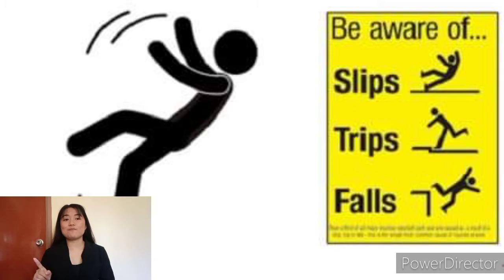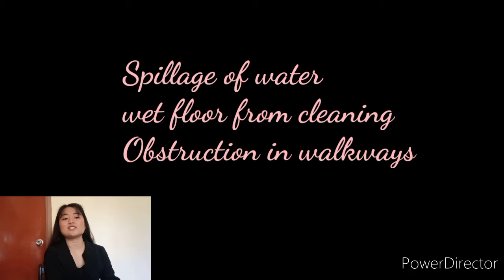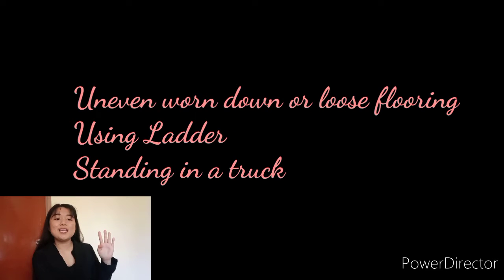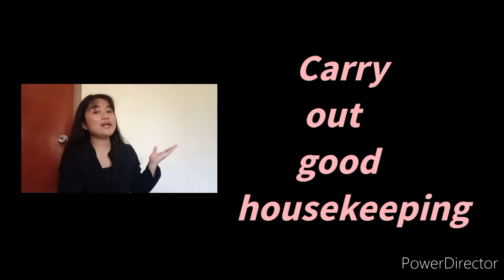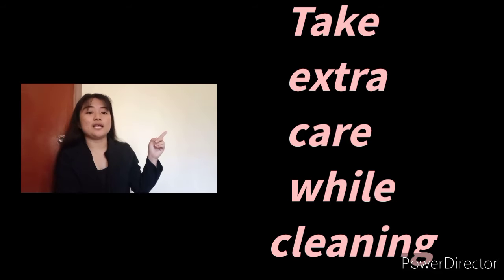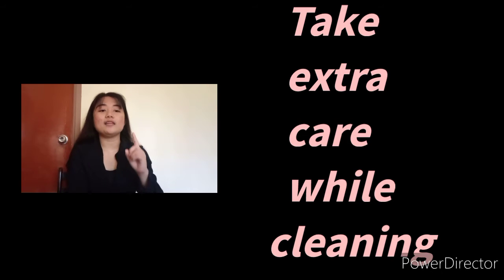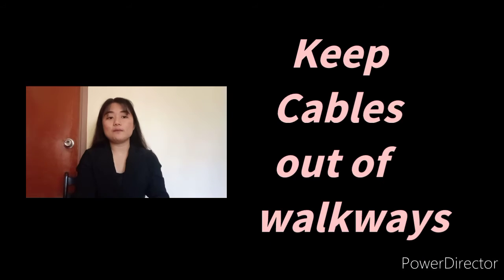How To Eliminate Hazard and Risk in Hospitality Industry